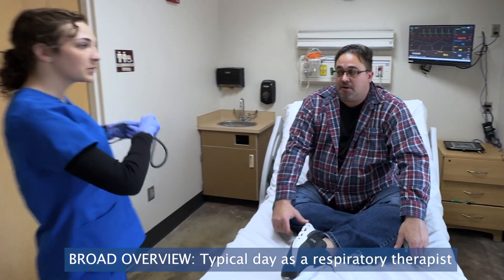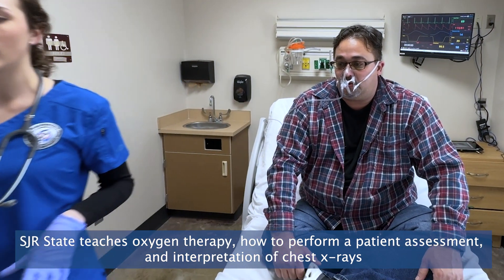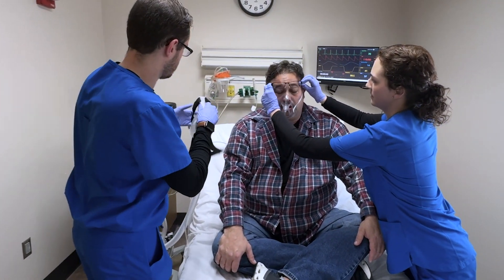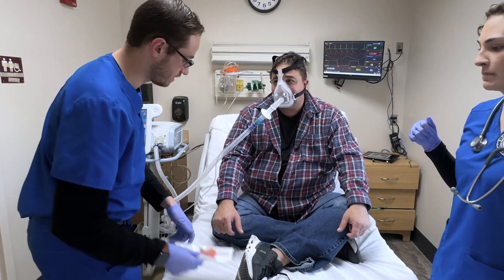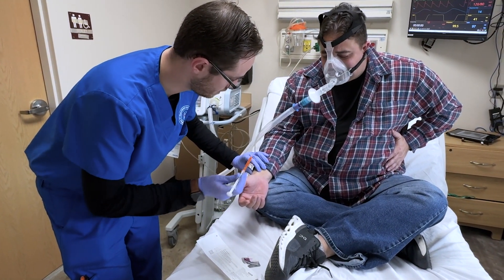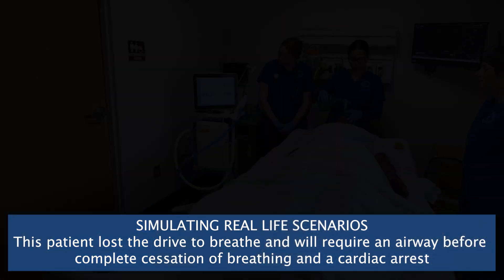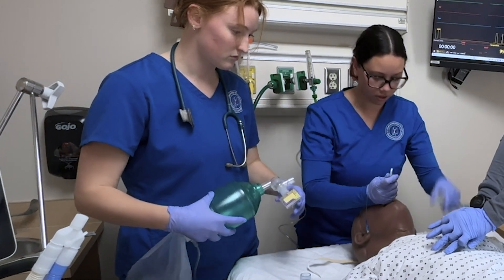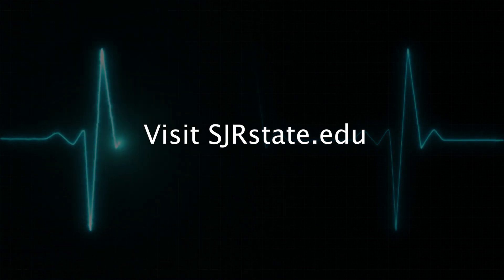Respiratory Care Interactive Lab Scenario featuring students in training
Respiratory care professionals are among the most critical members of any health care team who:
- Work closely with doctors to diagnose, treat and educate patients with lung disorders and breathing disorders including asthma, emphysema, lung cancer and pneumonia
- Treat a wide range of adult and pediatric respiratory emergencies in: Skilled nursing facilities, hospitals, home health care, and emergency rooms
- Manage ventilators and artificial airway devices for patients who can’t breathe normally on their own
Students completing the program are eligible to take the national certification exams, both the therapist multiple choice exam (TMC) and Clinical Simulation exam (CSE) to obtain the Certified Respiratory Therapist (CRT) and Registered Respiratory Therapist (RRT) credential. The exams are administered by the National Board for Respiratory Care.